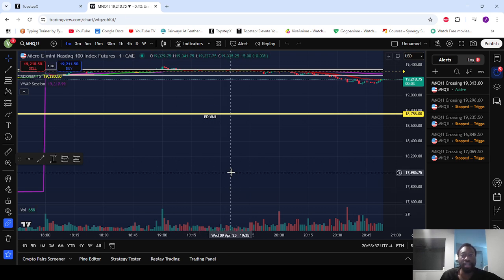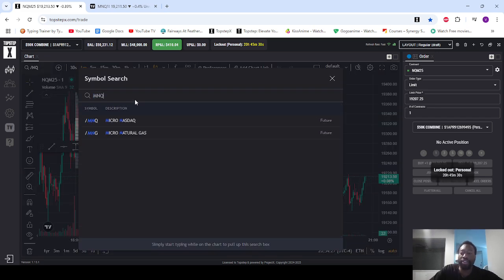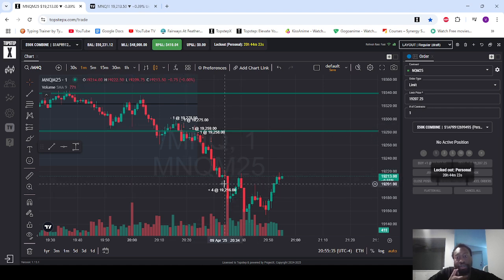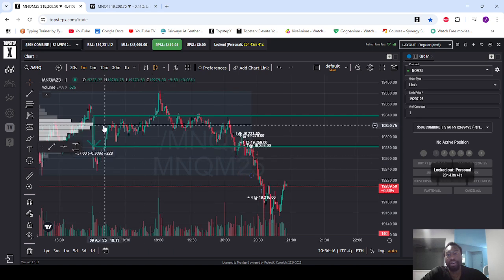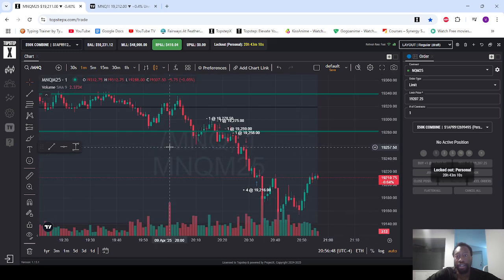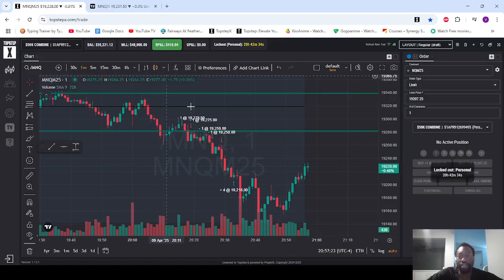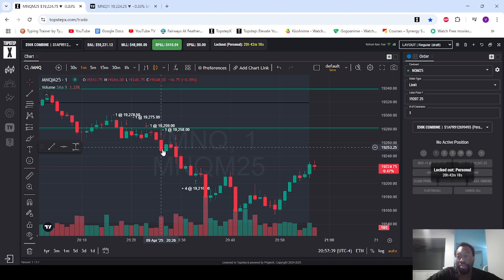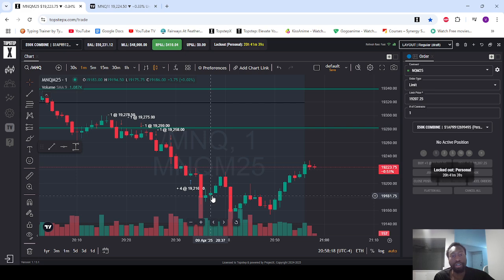Bounce Back Day! Using Stoicism To Achieve Profitability. 4/10/25